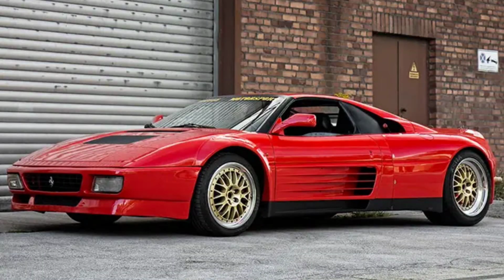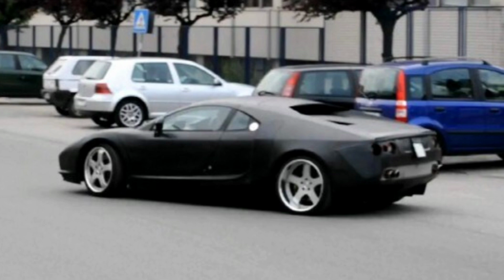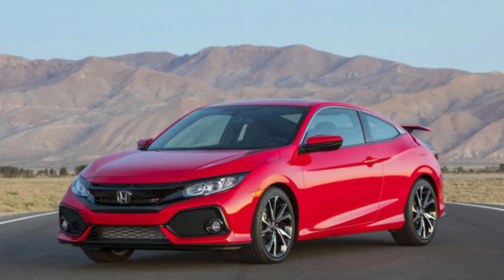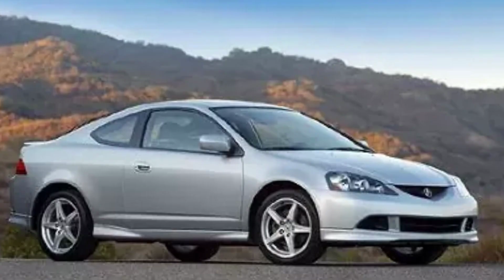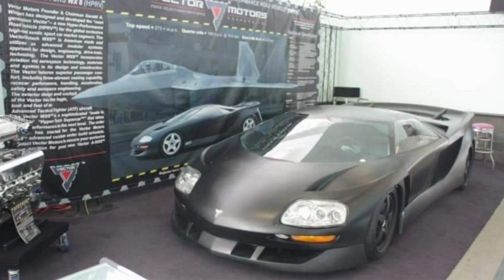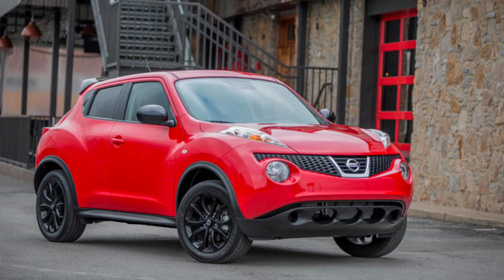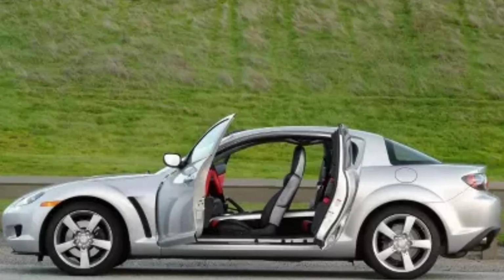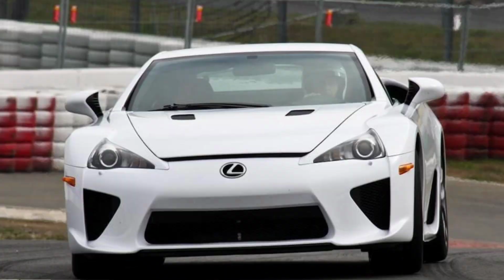5 Mule Cars That Faded Into Obscurity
Looking at 5 mule cars that faded into obscurity. Some we would have seen every day and some that most of us would have never seen on the road. what car did you see in test stages that never came into production? let me know